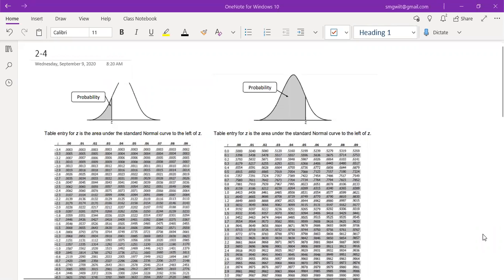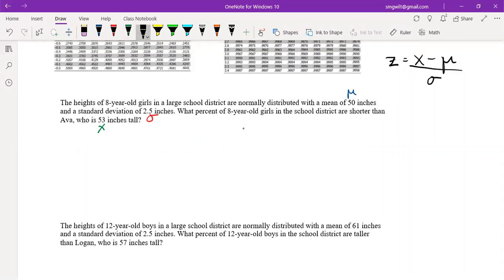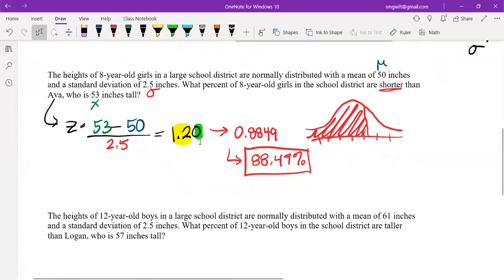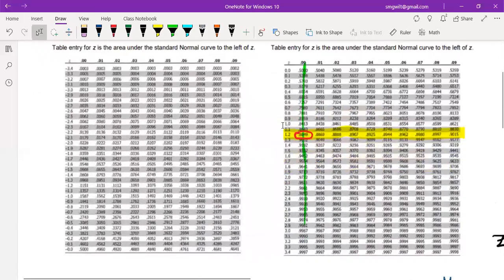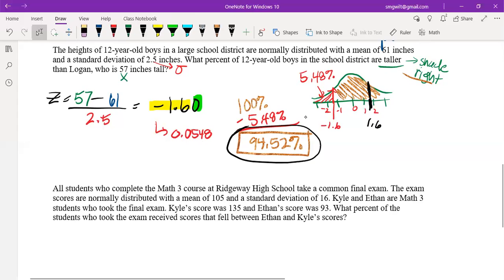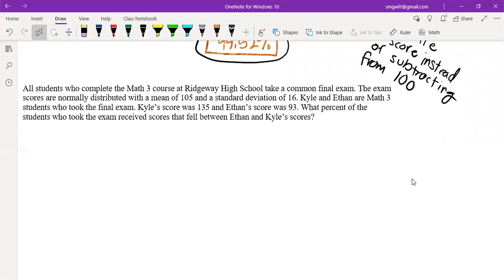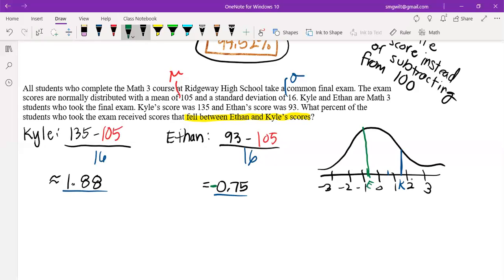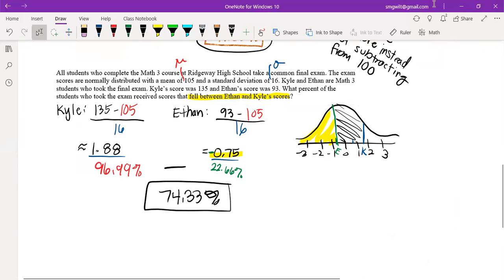Stats - 2-4 Finding Areas: Normal Distribution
This video discusses the main ideas from Stats section 2-4 Finding Areas: Normal Distribution